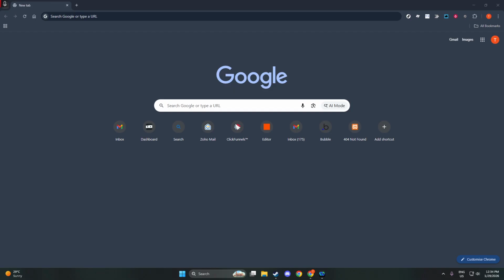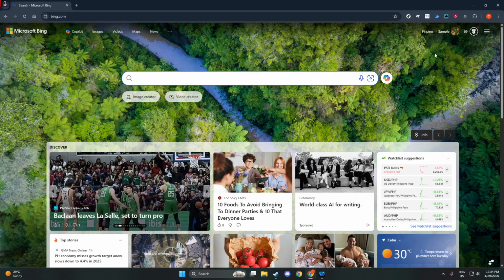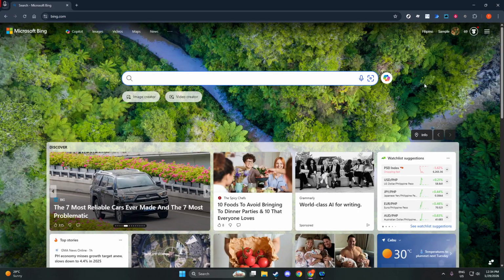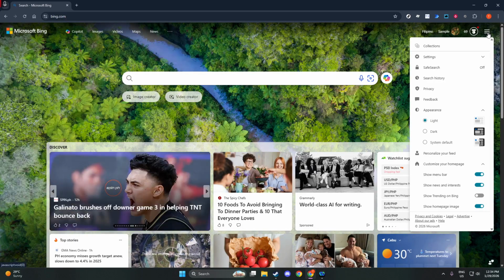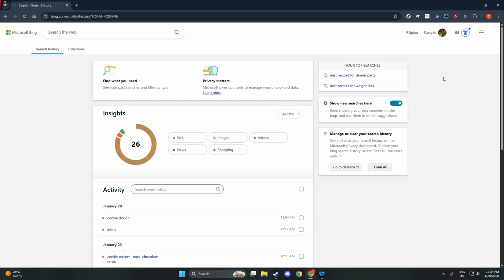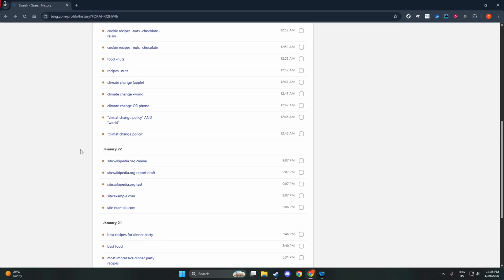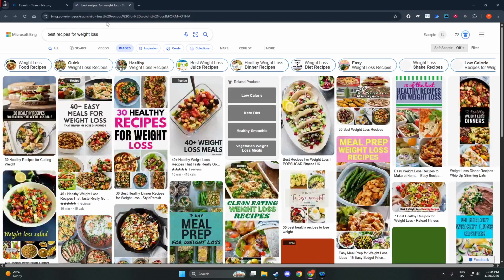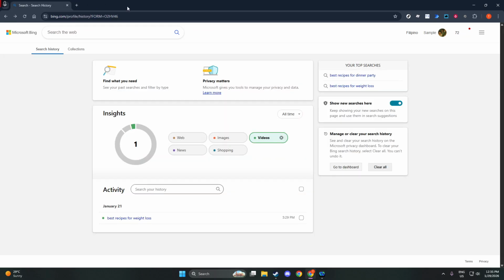How to View Bing Search History [2026 Full Guide]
How to View Bing Search History

In this video, we show you exactly how to view Bing search history to better manage your digital footprint and revisit past queries. We explore the activity logs associated with your account to ensure you can efficiently track and audit your previous search interactions.

Accessing your comprehensive search record is essential for retrieving important information or reviewing your past browsing patterns. By understanding how to navigate these historical data sections, we improve your ability to organize previous research and maintain transparency over the data stored within your search profile.